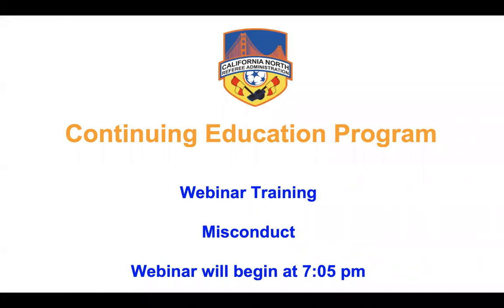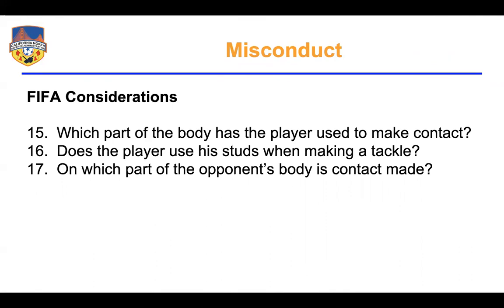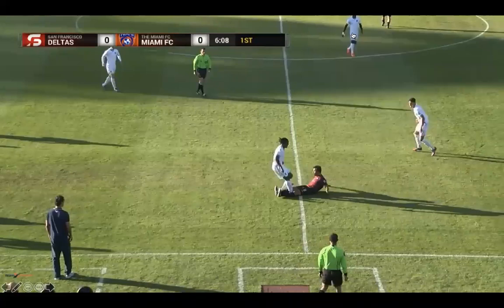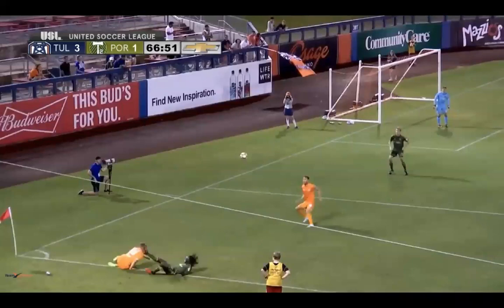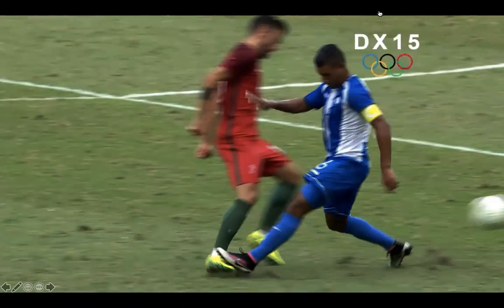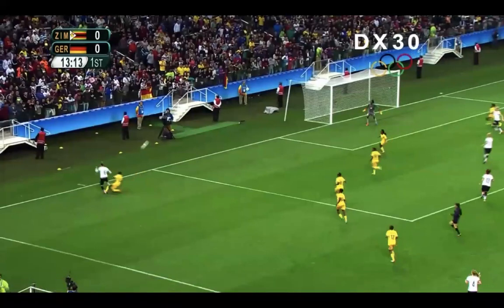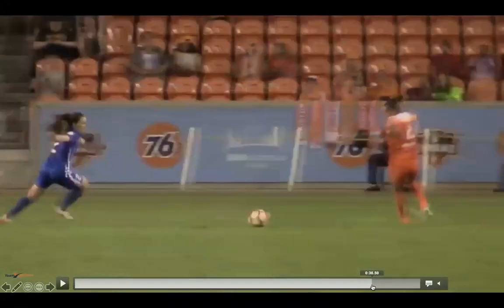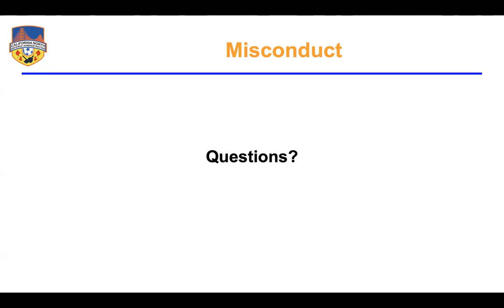Misconduct - CNRA Webinars